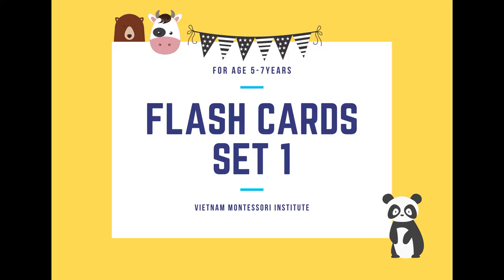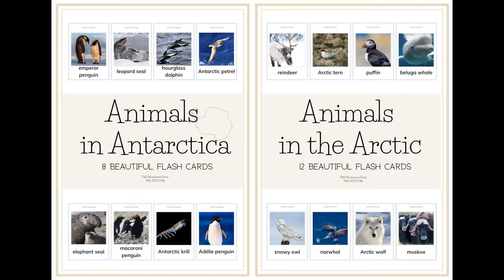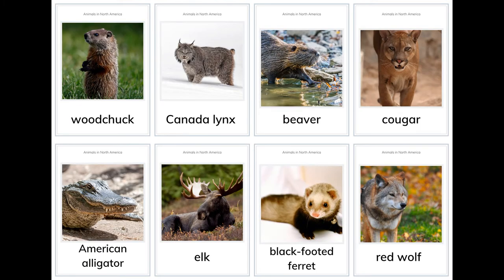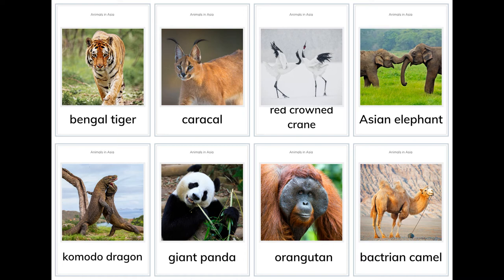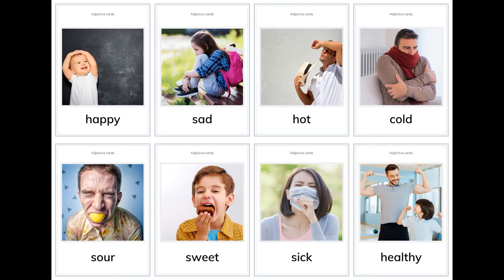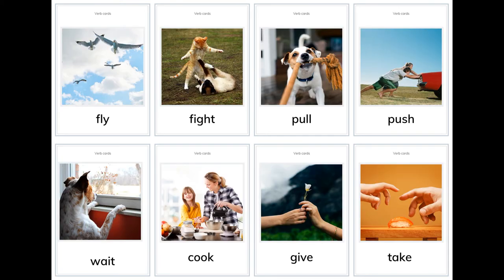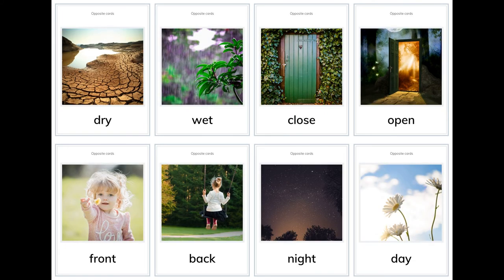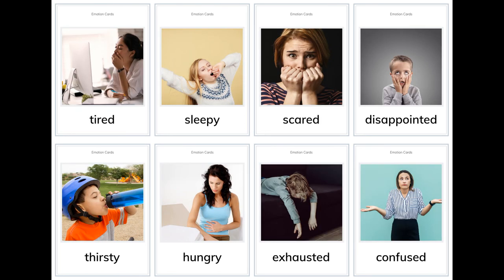Flashcard Set 1 - Pronunciation Guide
Set 1 includes 264 flashcards:
• Animals in Africa (20) 00:10
• Animals in Australia (16) 00:45
• Animals in the Arctic (12) 01:09
• Animals in Antarctica (8) 01:35
• Animals in North America (20) 01:51
• Animals in South America (16) 02:26
• Animals in Asia (20) 02:57
• Animals in Europe (16) 03:34
• Adjective, Verb, and Opposite (100) 03:56
• Gestures and Emotions (36) 06:21

Vietnam Montessori Institute will upload videos in a series that show how to use Montessori materials for teachers and parents.

Uses restricted for individuals only.
Please link our channel when you share our videos with others.

Copy and Paste below.